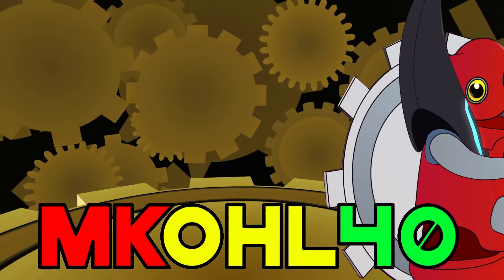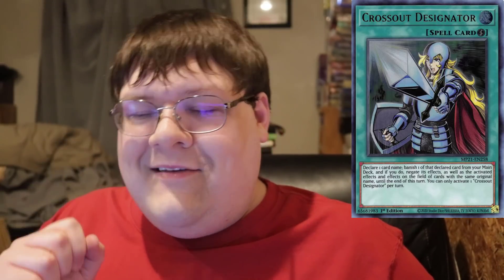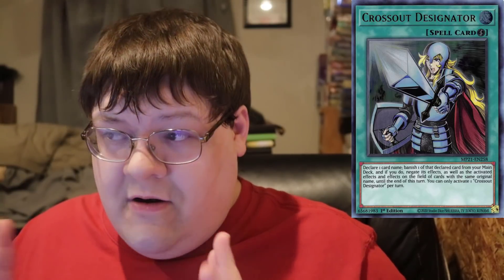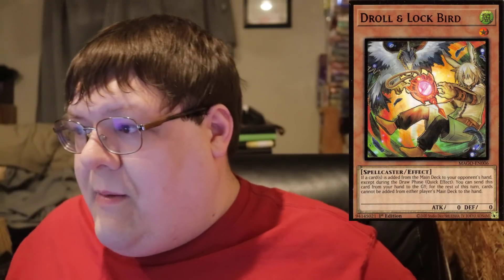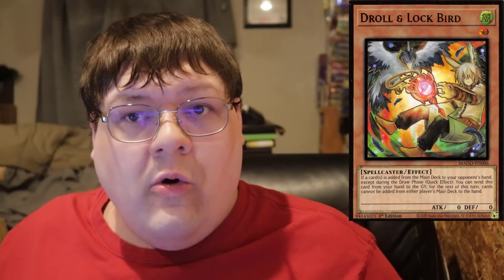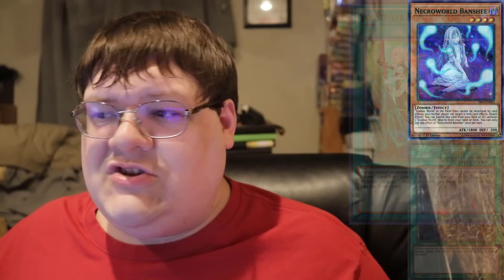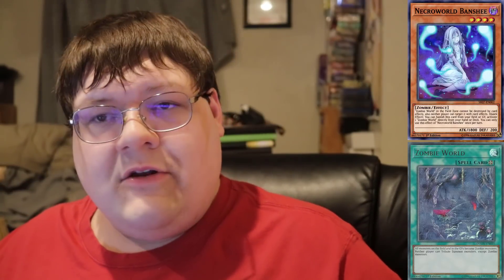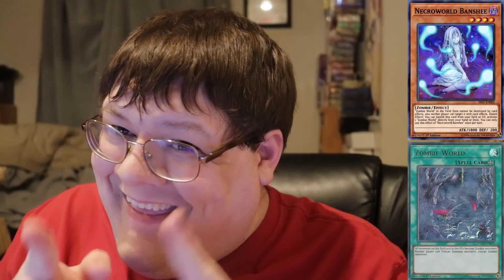Top 10 Yu-Gi-Oh! Cards To Have For 2022!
Today were going to be looking at 10 cards your going to want to have for 2022! There will be lots of shifts in the next few months for the upcoming meta and these are just some of the cards you will want to have! What do you think about this list?